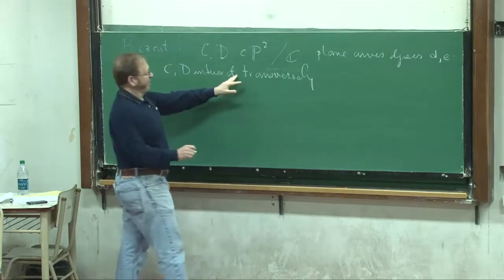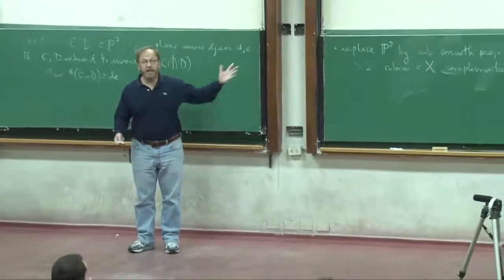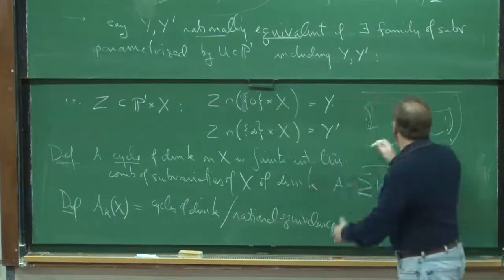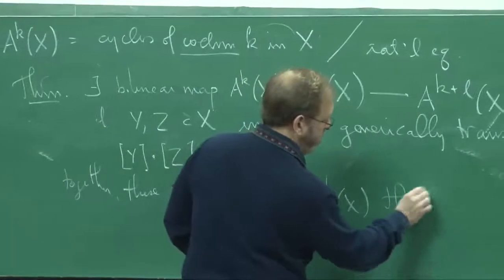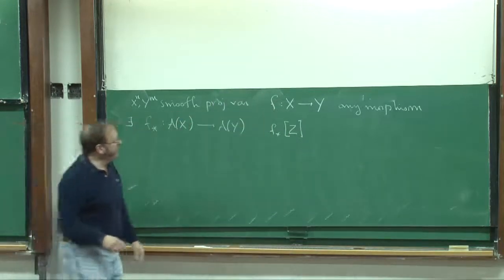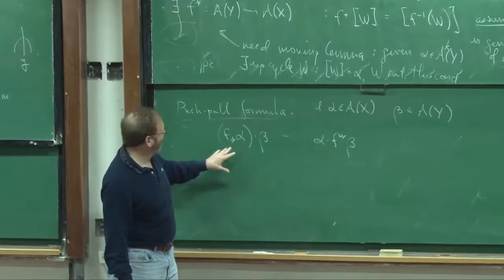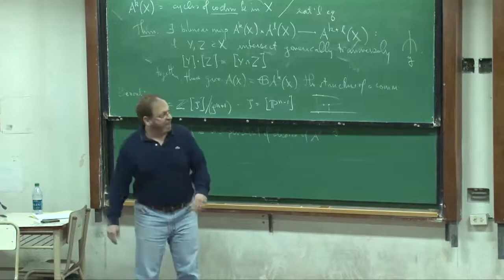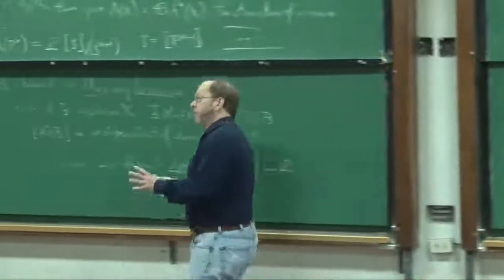Intersection Theory (1 of 5)